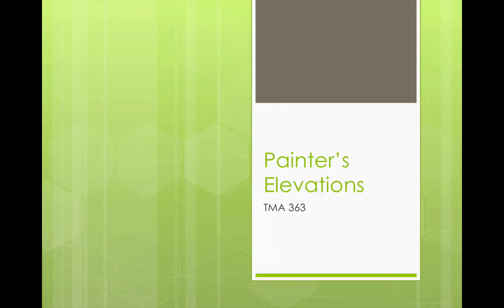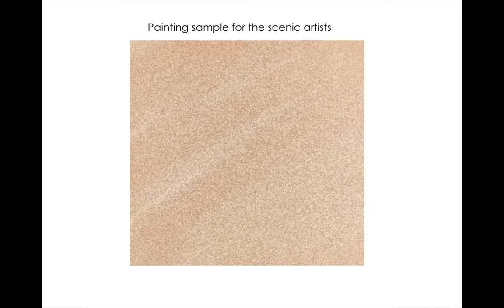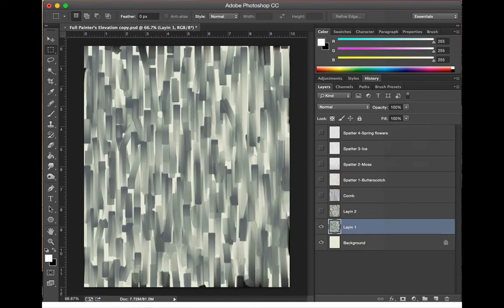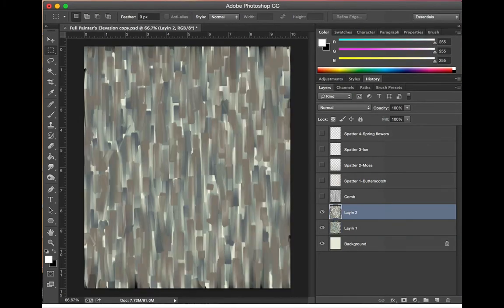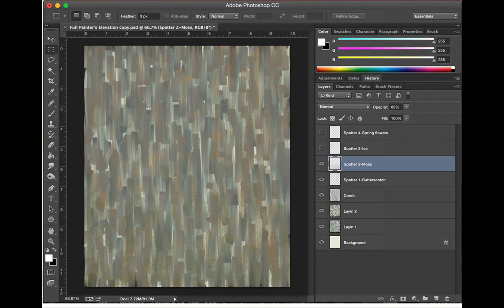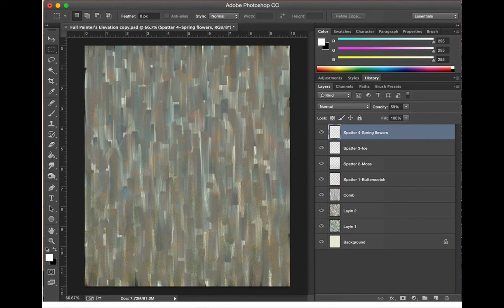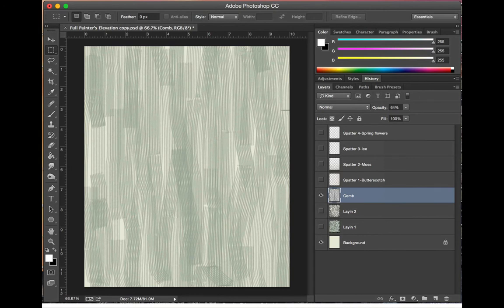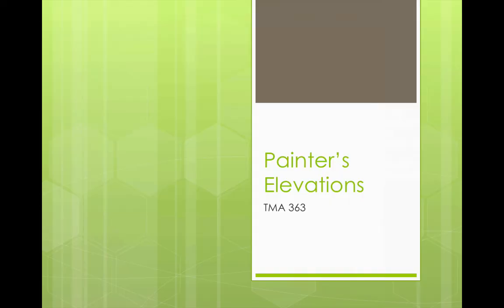Painter's Elevations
A discussion and demonstration of scenic painter's elevations.